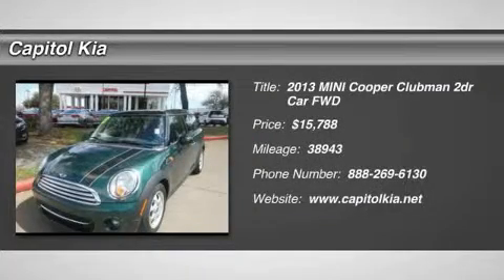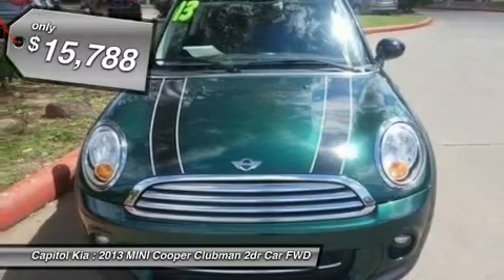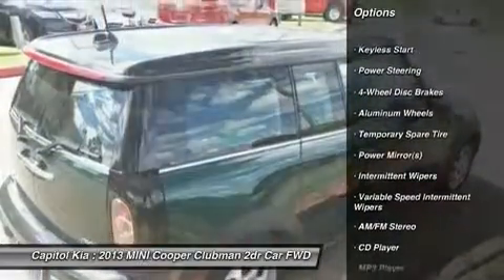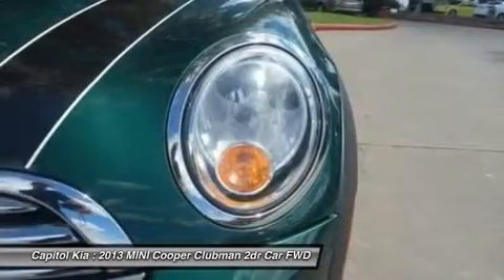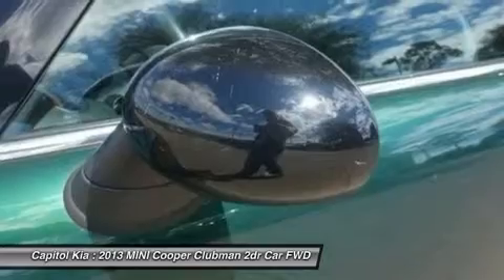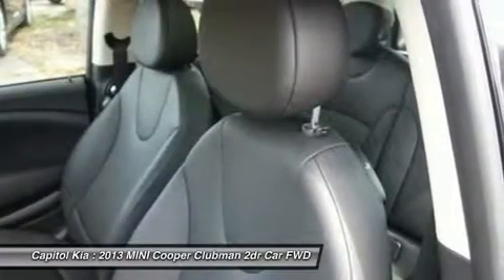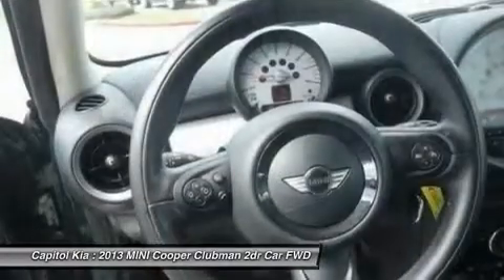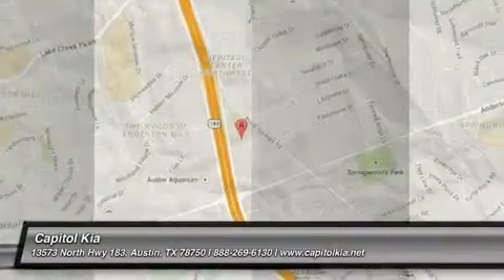2013 MINI COOPER CLUBMAN Austin, TX P2262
2013 MINI COOPER CLUBMAN Austin, TX
Stock# P2262

Capitol Kia
13573 North Hwy 183

Contact Capitol Kia today for information on dozens of vehicles like this 2013 MINI Cooper Clubman .

CARFAX BuyBack Guarantee provides that extra peace of mind for you that there's no surprises on this vehicle's history. This vehicle was engineered to be both economically and environmentally friendly with exceptional fuel efficiency.

The quintessential MINI -- This Cooper Clubman speaks volumes about its owner, about uncompromising individuality, a passion for driving and standards far above the ordinary.

More information about the 2013 MINI Cooper Clubman:

The MINI Cooper is one of the most exciting and stylish cars on the market. All models offer fun, agile handling. The base model features excellent fuel economy at 28 mpg city and 37 mpg highway, while the convertible allows for carefree, top-down motoring at the push of a button. The Cooper S brings serious performance to the MINI lineup and the Clubman adds extra space for sharing the MINI motoring experience with friends. The John Cooper Works package, first available in 2009, adds performance tweaks to turn the already go-kart-like MINI into the hottest hatchback on the road.

This model sets itself apart with fuel economy, agile handling, high performance S and John Cooper Works models, and Retro good looks